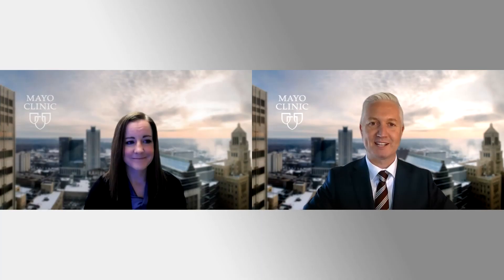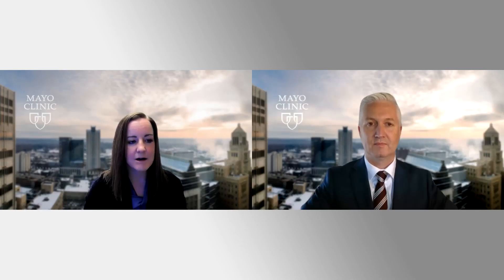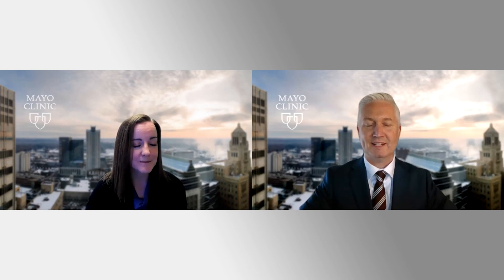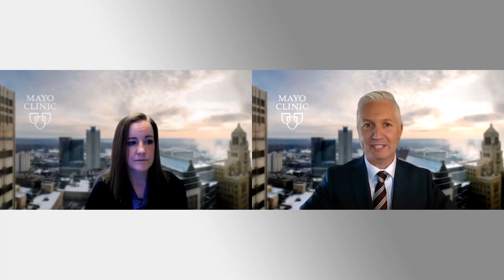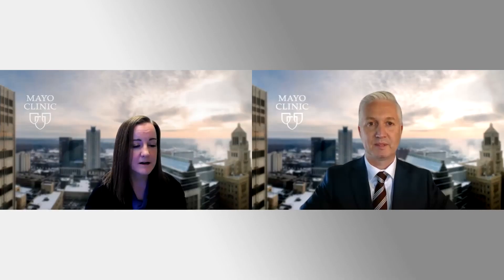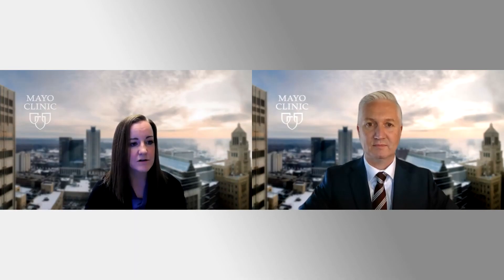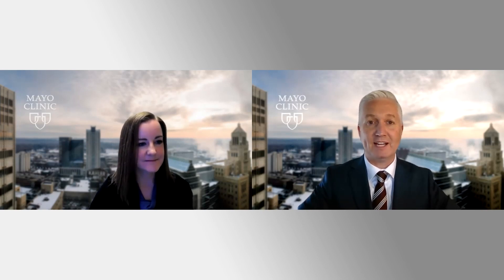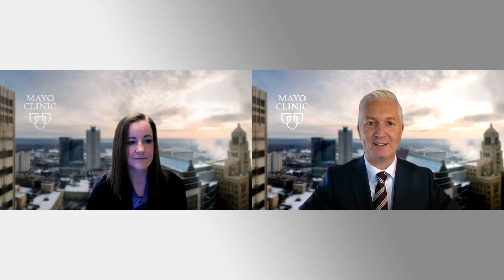Adults with Left Ventricular Failure - Which Medications Work?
Welcome back to "Interview with the Experts," a podcast series from Mayo Clinic Cardiovascular Education. I'm your host, Dr. Luke Burchill, an adult congenital heart failure specialist here at Mayo Clinic, and joining me today is Dr. Shannon Dunley, cardiologist and heart transplant specialist.

 • Left Ventricular Failure
 • Quadruple Therapy
 • Effective medication
 • Guideline-directed medical therapy
 • Managing congestion and fluid

Connect with Mayo Clinic's Cardiovascular Continuing Medical Education or on Twitter @MayoClinicCV.

Cardiovascular Education App:
The Mayo Clinic Cardiovascular CME App is an innovative educational platform that features cardiology-focused continuing medical education wherever and whenever you need it. Use this app to access other free content and browse upcoming
courses.

or Google stores today!

No CME credit offered for this episode.